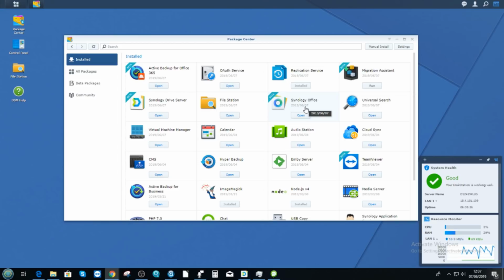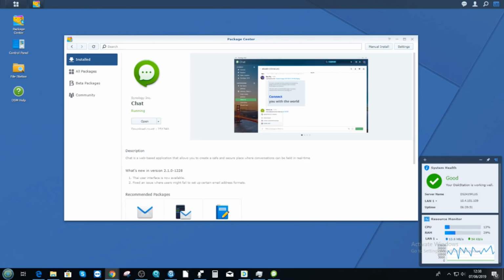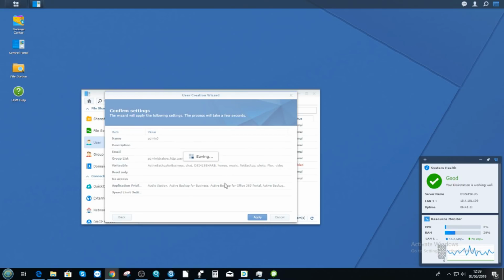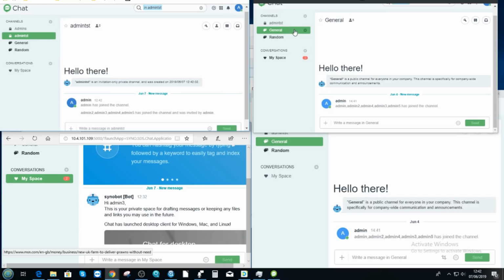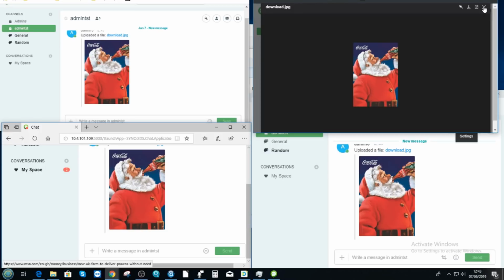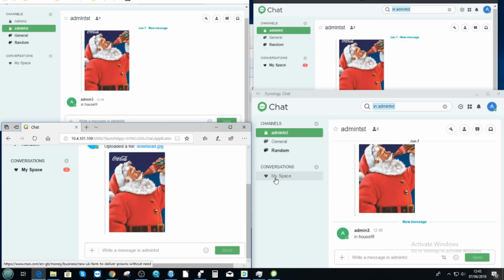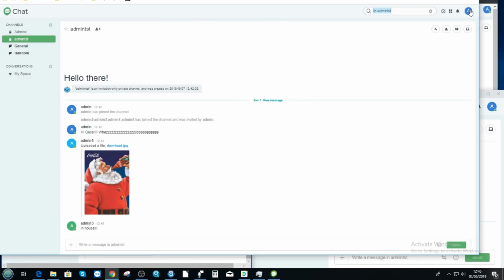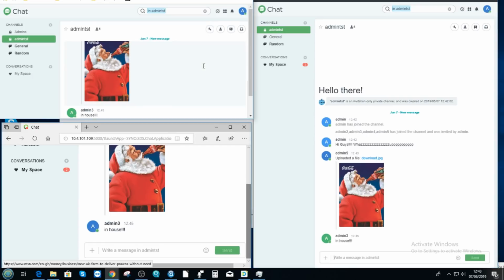Synology NAS Chat 2019 Full Review